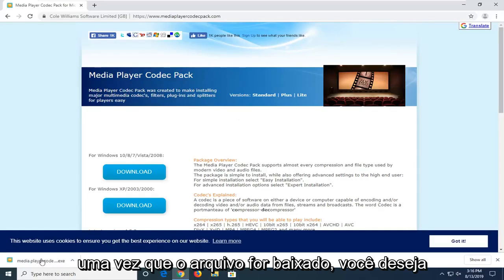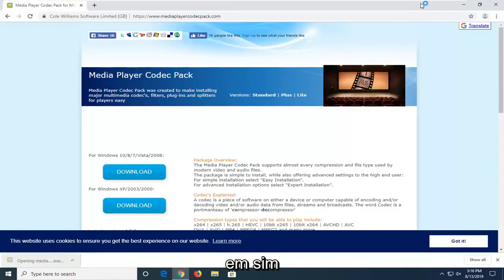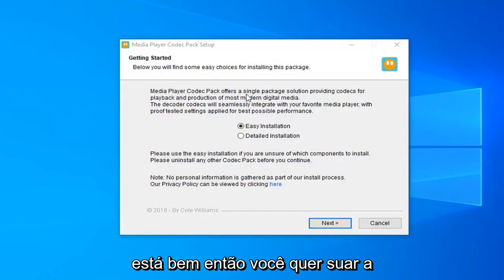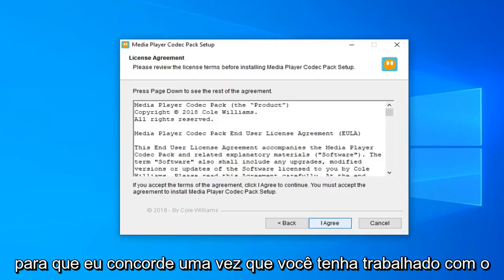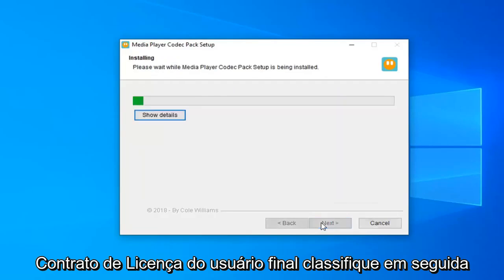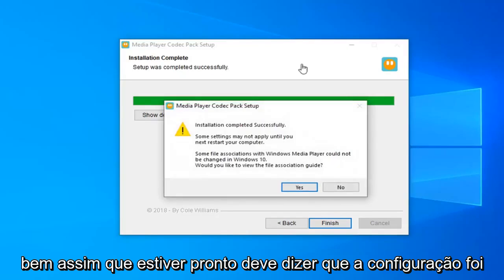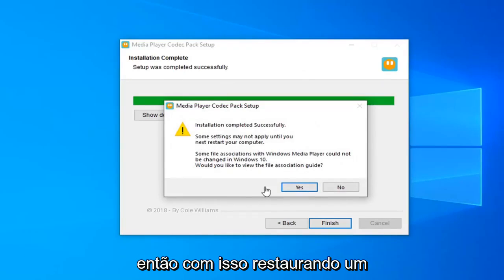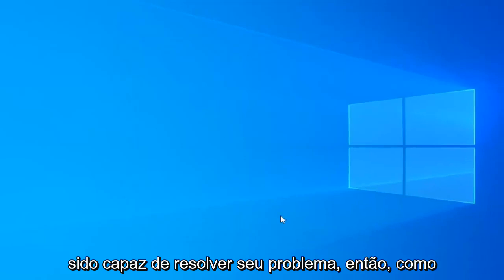Correção não Pode Reproduzir Arquivos MOV no Windows Media Player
O Windows Media Player não pode reproduzir o arquivo FIX [Tutorial]

Ao tentar reproduzir um arquivo de vídeo no Windows Media Player 11, o vídeo não é reproduzido. No entanto, o áudio é reproduzido.

Além disso, ao tentar reproduzir um arquivo de áudio ou um arquivo de vídeo no Windows Media Player 11, você pode receber uma mensagem de erro semelhante a uma das seguintes mensagens de erro:

O Windows Media Player não pode reproduzir o arquivo porque o codec de vídeo necessário não está instalado em seu computador.

O Windows Media Player não pode reproduzir, gravar, copiar ou sincronizar o arquivo porque um codec de áudio necessário não está instalado em seu computador.
Um codec é necessário para reproduzir este arquivo. Para determinar se esse codec está disponível para download na Web, clique em Ajuda da Web.

O Windows Media Player ainda é uma das melhores ferramentas para reproduzir música e filmes, mas tem sua própria parcela de problemas que aparecem de vez em quando. A maioria dos problemas com a ferramenta Windows Media Player são facilmente corrigidos, assim como este. O problema sobre o qual falaremos hoje é aquele que afeta arquivos de mídia como .3gp, .3g2, .mp4, .mov e .adts. Você vê, sempre que qualquer um desses arquivos de mídia tiver um espaço em seu caminho ou nome de arquivo, os usuários terão o seguinte erro:

O Windows Media Player não pode reproduzir o arquivo. O player pode não oferecer suporte ao tipo de arquivo ou ao codec que foi usado para compactar o arquivo.